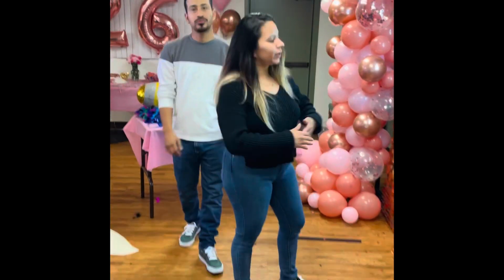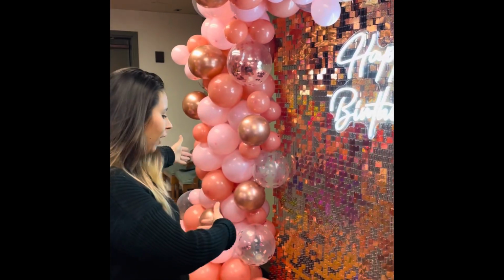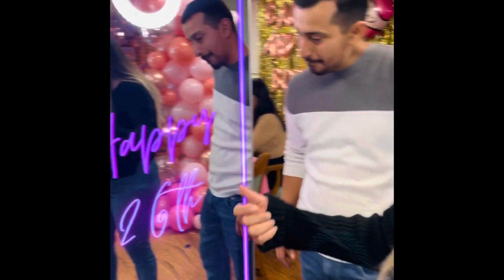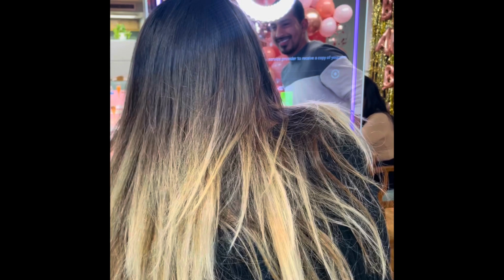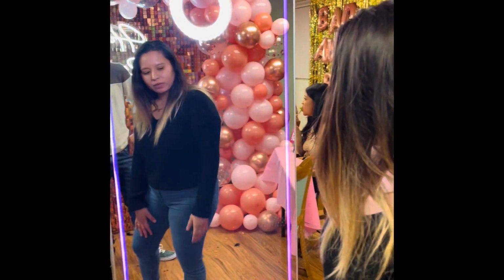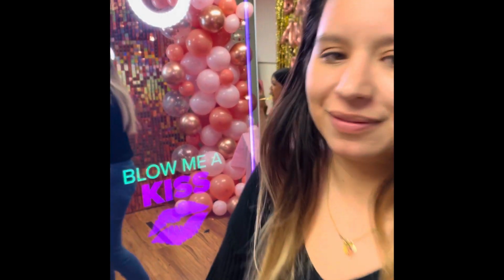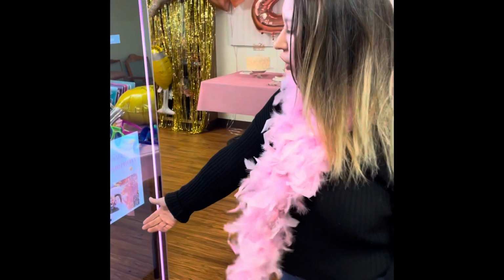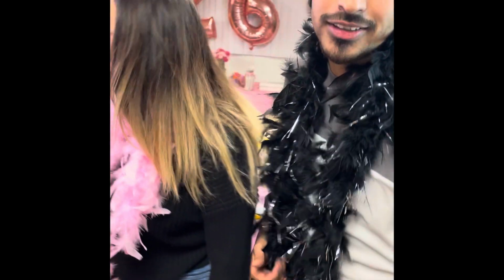Custom Photo Booth